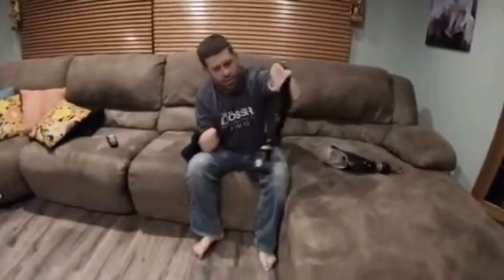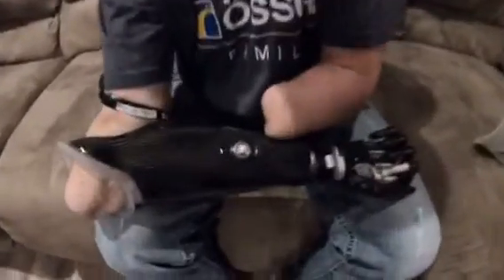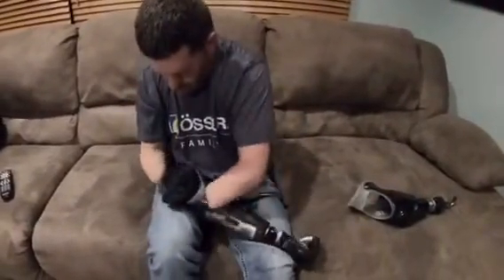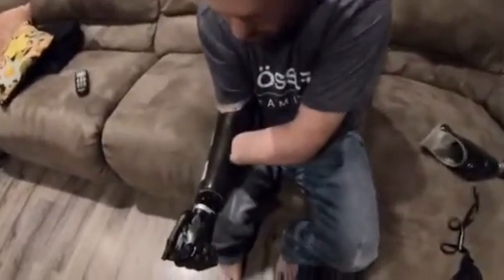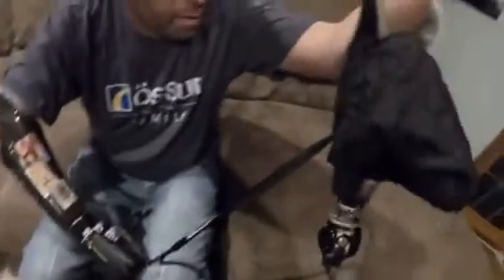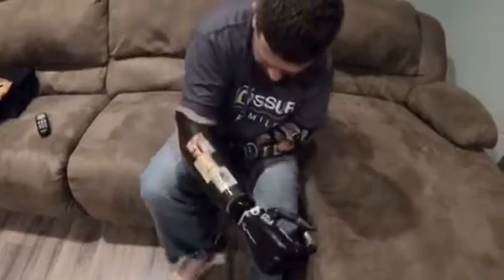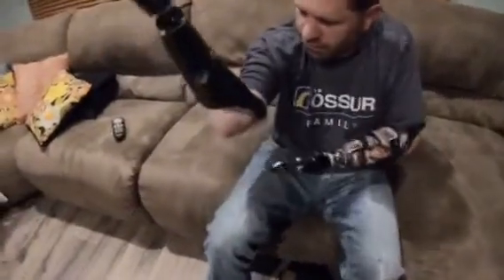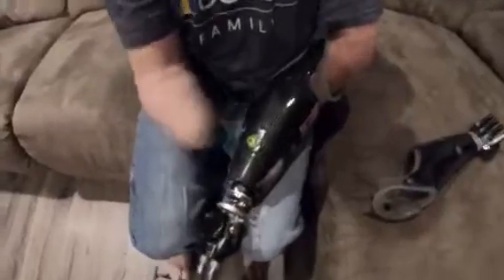Jason Koger shows how he puts on myo electric prosthesis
Jason Koger is a bilateral arm amputee and shows how he puts on and turns on his myo electric hands.  If you want Jason to show you how he does things just ask him.